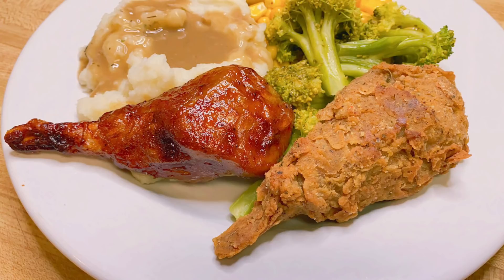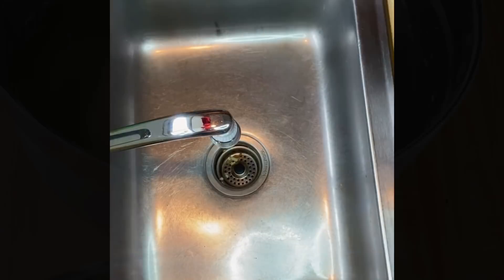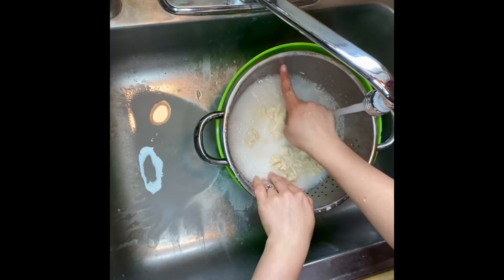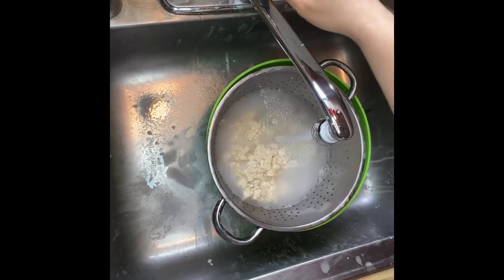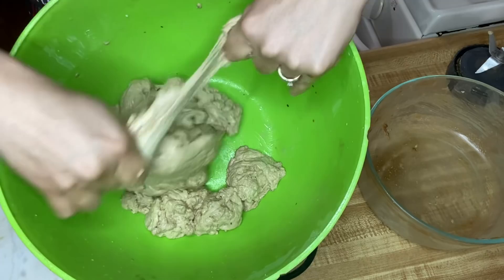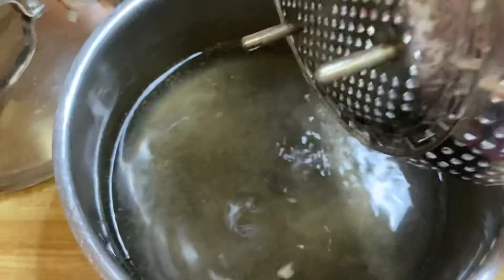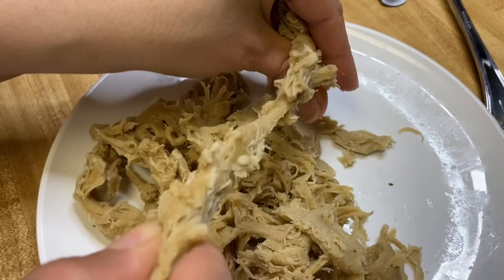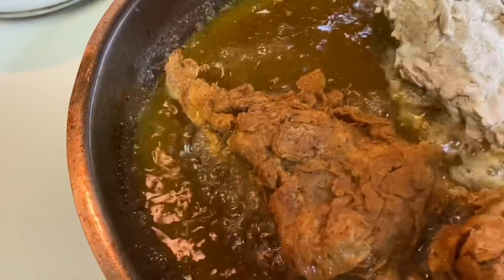Vegan Drumsticks | Washed Flour Method | Seitan | (NTW) BBQ & Fried Chickn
Here’s another seitan recipe that I’ve created. This one here is a family favorite! I hope that you enjoy making it as much as I’ve enjoyed creating it! Please be sure to tag me @yessies_plantbaseddiet_ I’d love to see your creations...

Seitan Seasoning:

1 1/2 Tbsp consommé ( I used Osem brand)
2 Tbsp sesame seed oil
1/2 Tbsp agave syrup
4 Tbsp liquid aminos
5 Tbsp nutritional yeast
2 Tsp onion powder
2 Tsp garlic powder

Breading ingredients for fried chickn

Wet mix
1/2 cup of flour
2 Tbsp corn starch
1 cup water
Mix well to create a batter.

Dry Mix
1 cup flour
1/2 tsp celery salt
1/2 tsp white pepper
1 tsp ground ginger powder
2 tbsp paprika
1/2 tsp onion powder
1/2 tsp garlic powder
1/2 tsp black pepper
1/2 tsp oregano
1/2 tsp thyme
1/2 tsp poultry seasoning
1/2 tbsp salt
1 tbsp umami mushroom powder

Troubleshooting

Possible Modifications & Tips

1.) I prefer washing the dough with warm water, but some people alternate cold and warm water. Do what works for you.

2.) Not Thoroughly Washed (NTW) flour gives a softer consistency. Washing the flour until the water runs clear gives you a chewier consistency.

3.) Squeeze as much water out of the dough as possible after washing it, before adding the seasonings. The dough should bind together at this point and should be very stretchy, not too wet.

4.) Rest the seasoned dough for 2 hours after seasoning to allow the dough to relax. This allows the dough strands to develop. The dough becomes more elastic to help with the knotting stage.

5.) Cutting the dough in smaller pieces allows it to cook in a shorter time. I’ve cut the dough in 8-16 pieces and  I steam it for NO LONGER THAN 1 HOUR.

6.) Steaming the dough longer than 1 hour will result in a sponge like consistency. Not ideal! If you’re steaming it in a pot, make sure that the water is always at a simmer not boiling. The dough will expand too much if it’s steamed with boiling water.

7.) Though you can use the seitan right away, allowing the cooked dough to rest in the fridge overnight gives a more dense consistency.

8.) I encourage you to play around with the seasonings and do what works for you. Also, have fun with it and remember practice makes progress!